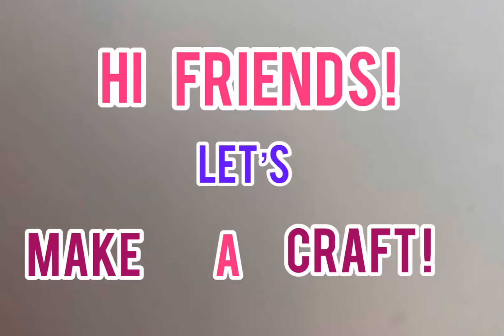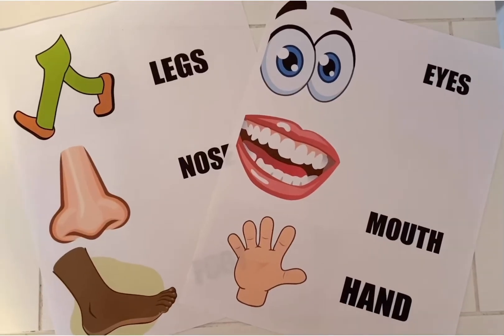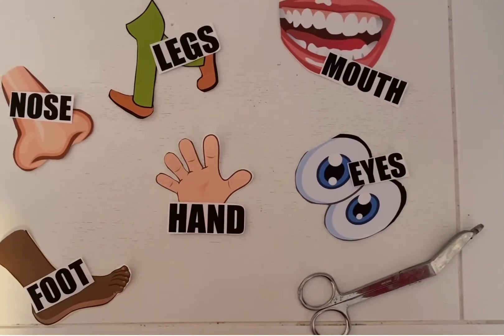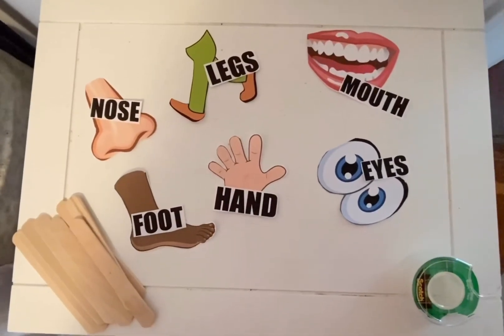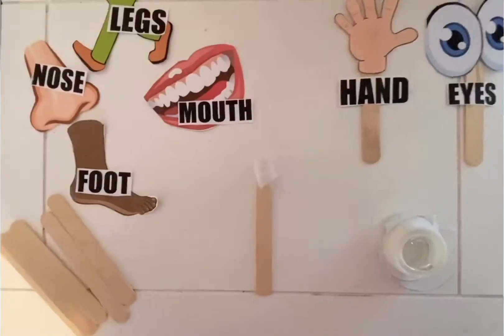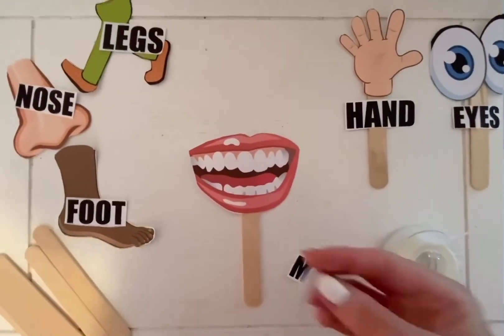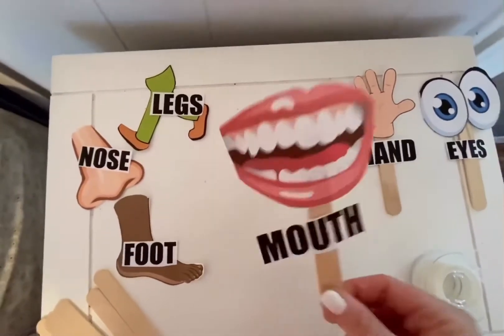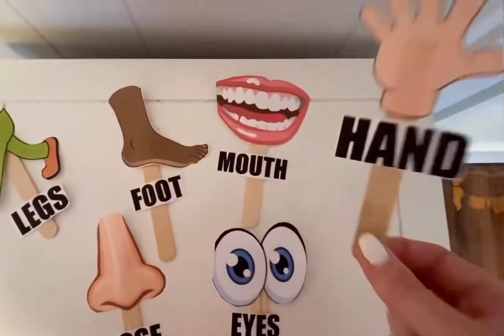Body Identification Craft & Activity!